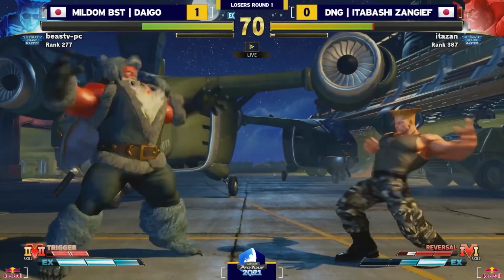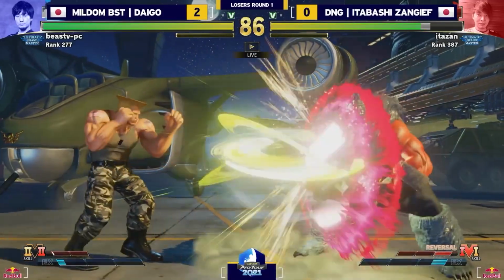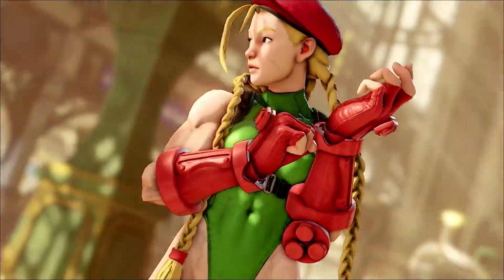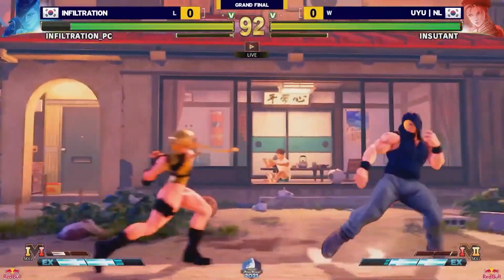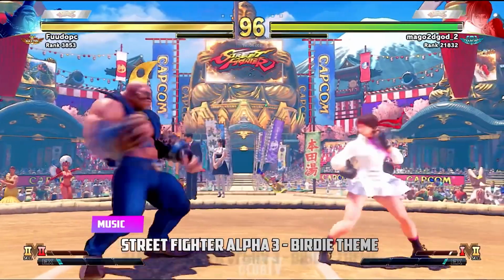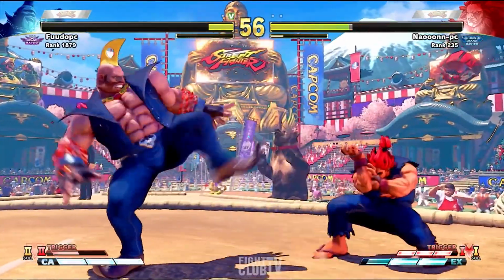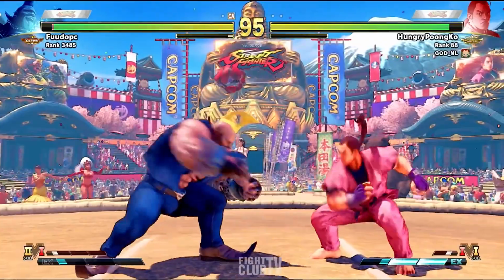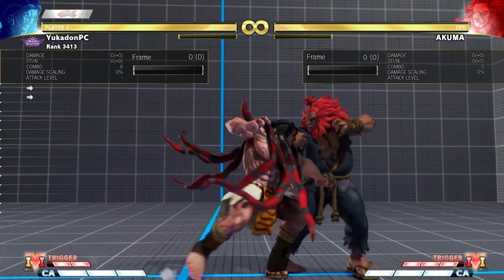Top 5 Characters For Beginners in Street Fighter V Champion Edition Season 5 !!!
In today's video, we are going to be talking about my top 5 recommendations for beginners in Street Fighter V Champion Season 5. The goal of this list was to create a resource for those beginners who are struggling with picking a character in Street Fighter V Champion Edition season 5. This list is comprised of multiple characters that have different game playstyles. This allows for a more varied selection for beginners and, allows you to find either a playstyle or character that you like. I hope you guys enjoy this beginner's character for Street Fighter V Champion Edition list!!!